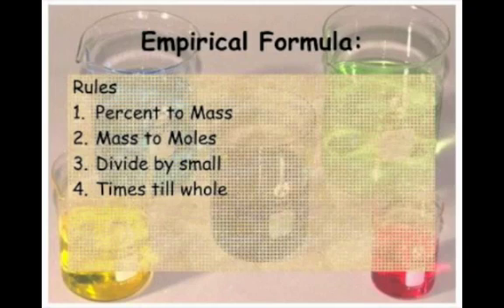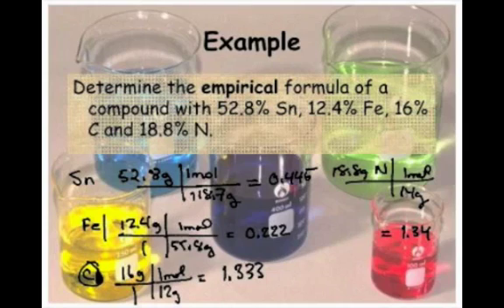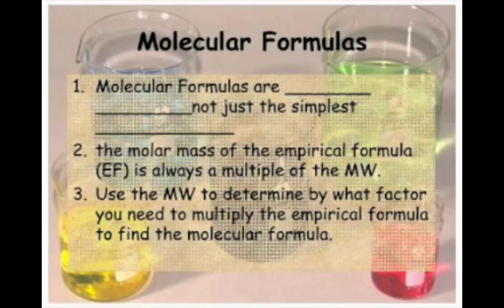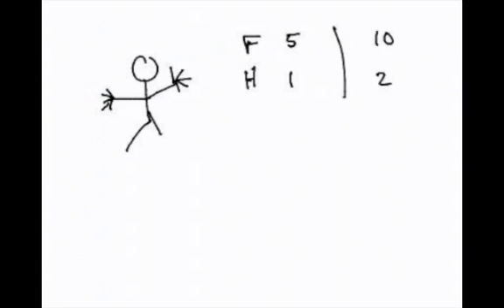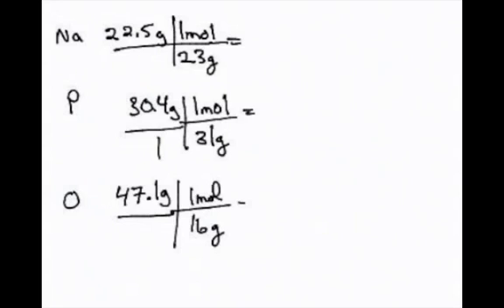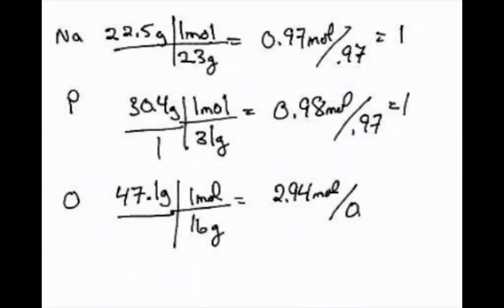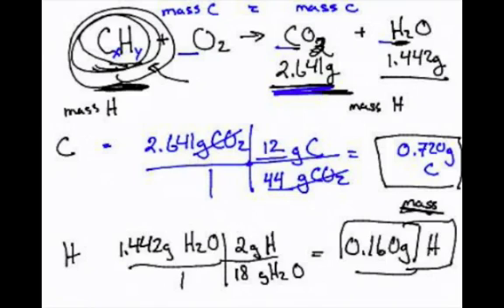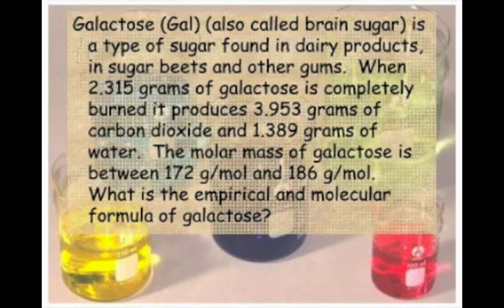AP Chem- Empirical and Molecular Formulas (1/2)